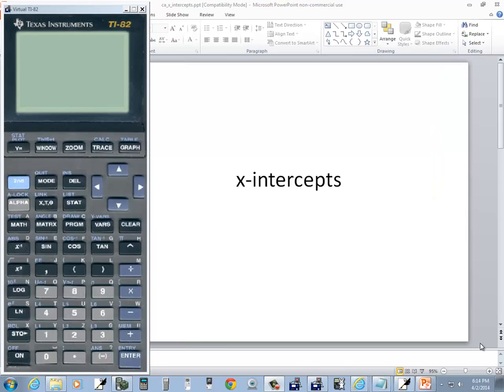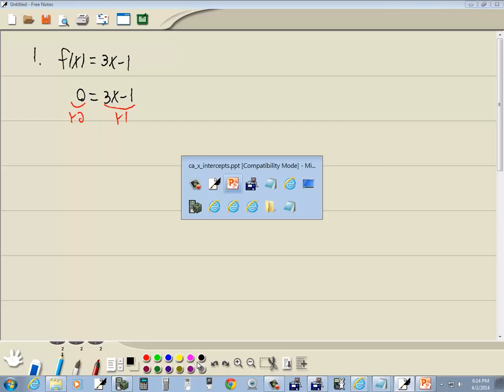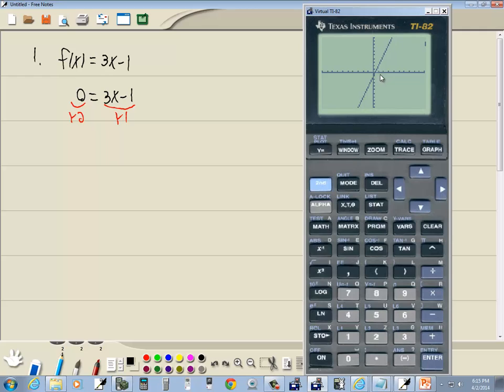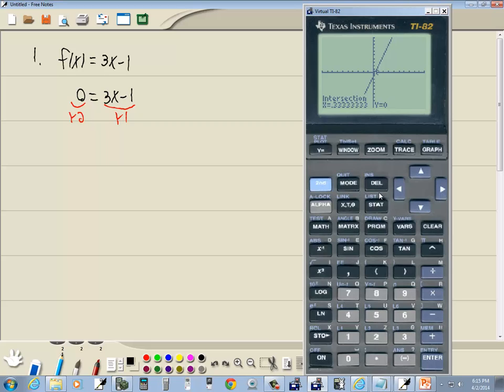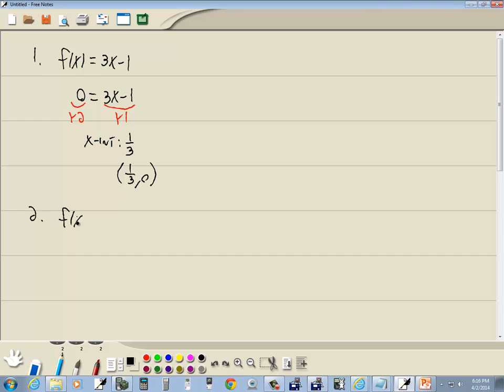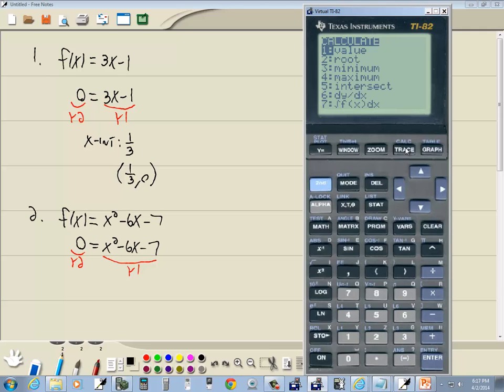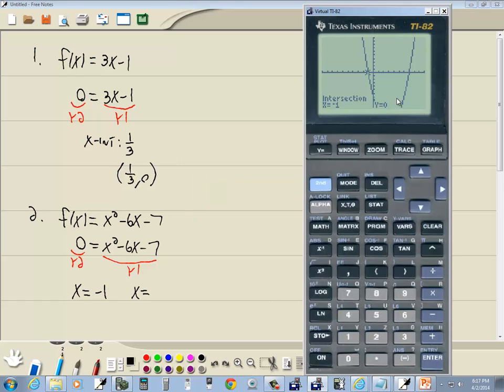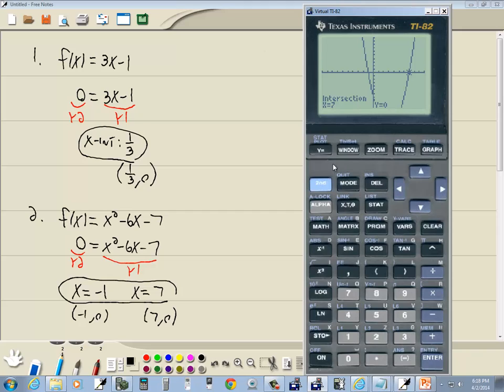Technology in College Algebra - x-intercepts - TI-82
Technology in College Algebra - x-intercepts - TI-82.  See http:__ for more videos